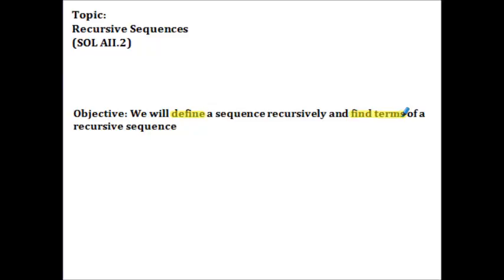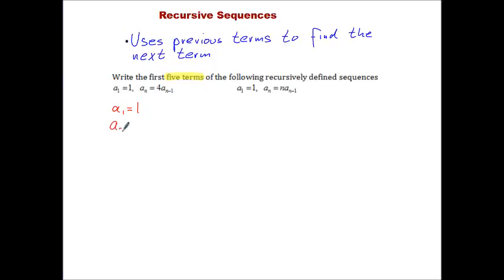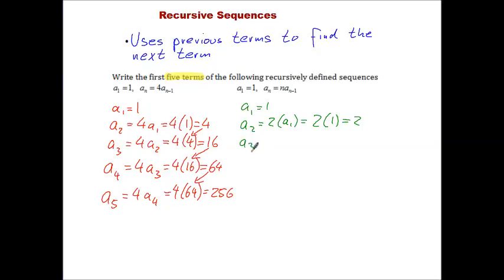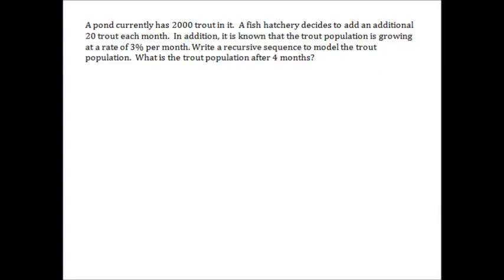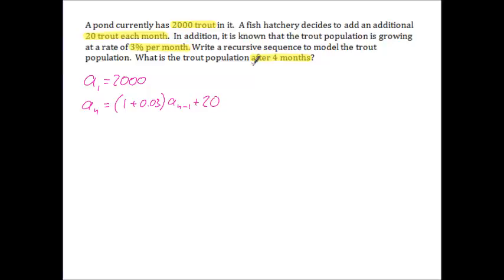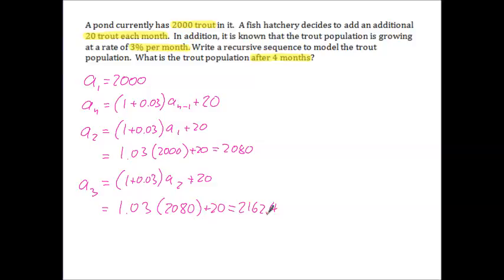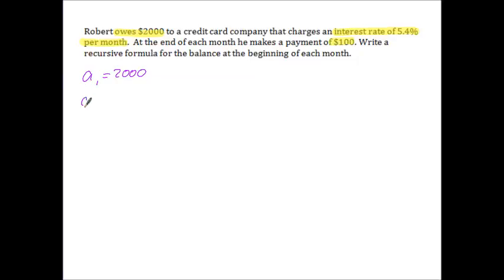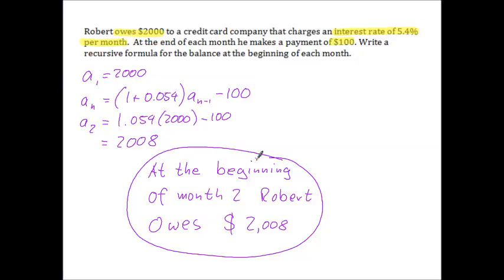Recursive Sequences Part 1